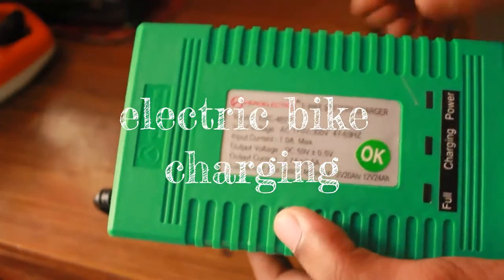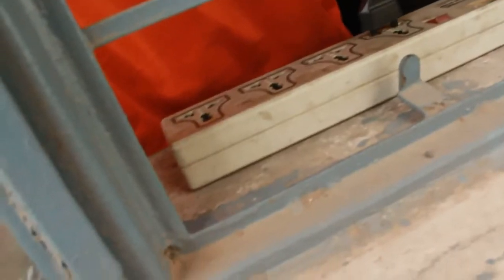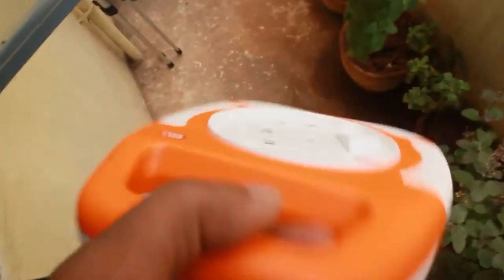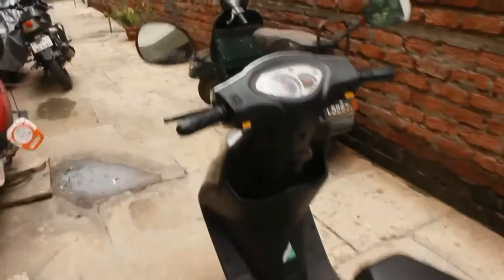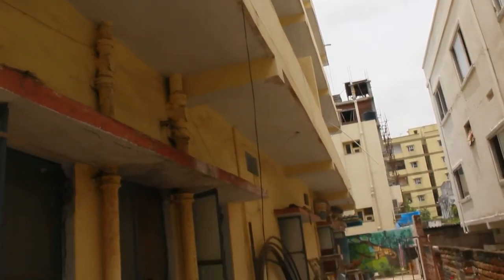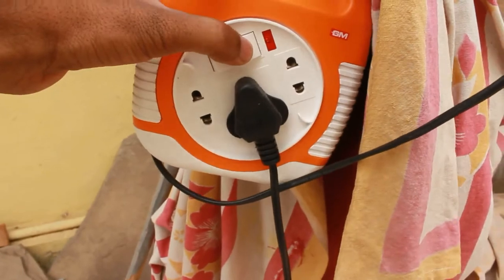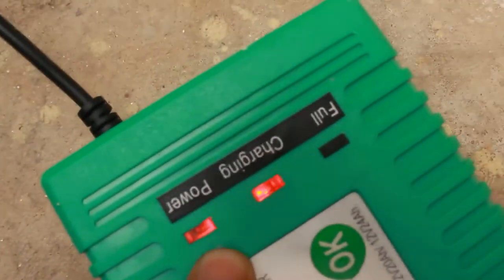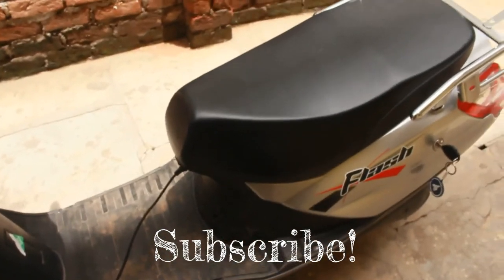charging hero flash electric bike